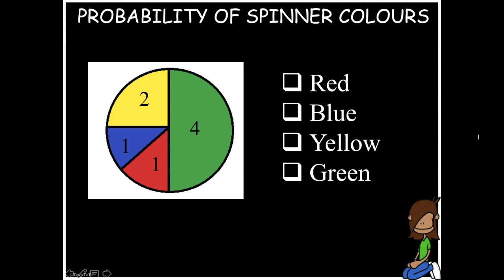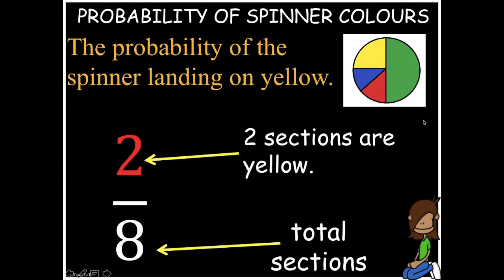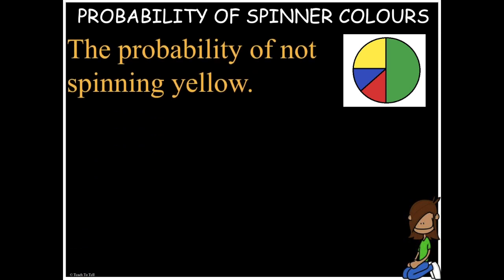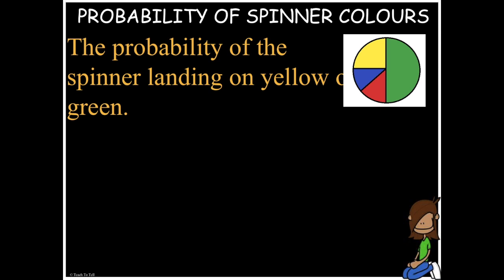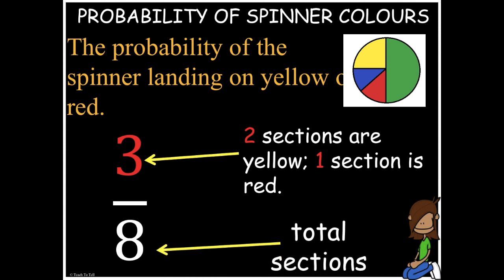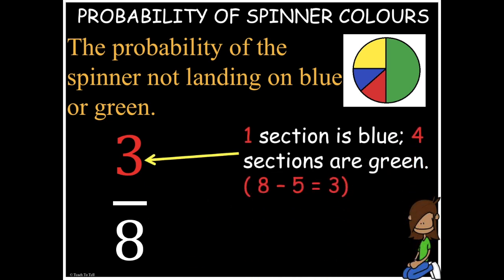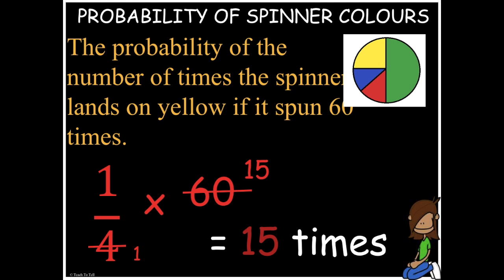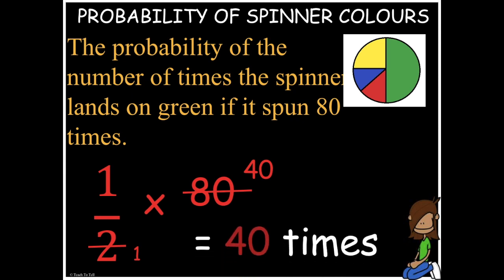Probability June 15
Probability with spinners